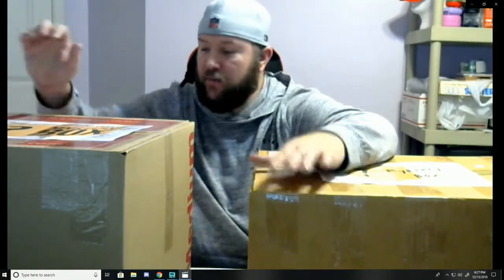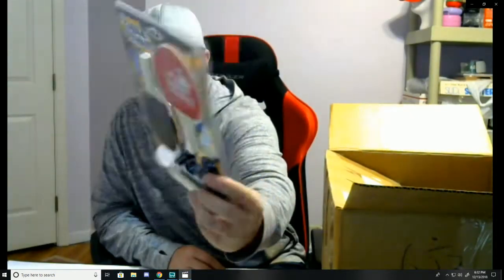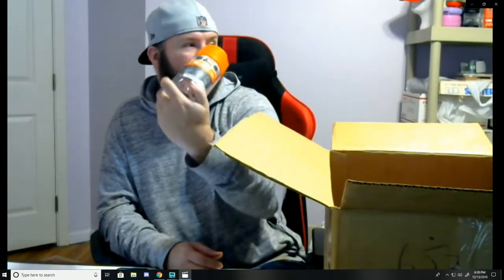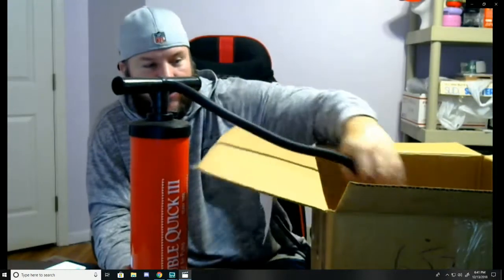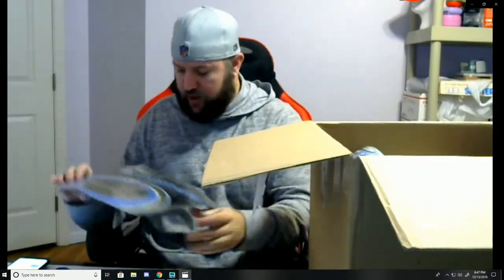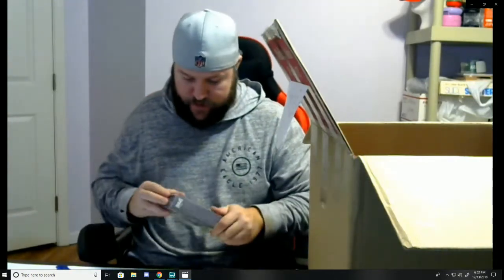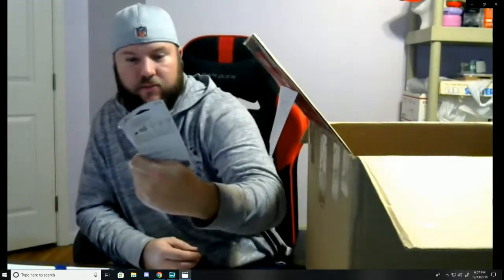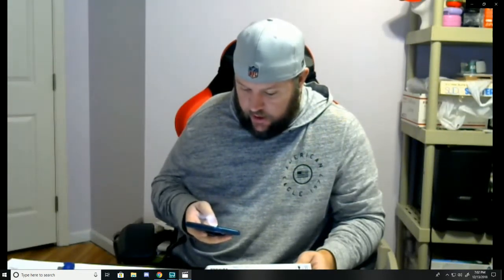Opening 2 Mystery Boxes I bought From An Auction Site: Voice-Over Edition!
Had some sound issues on this video, so I did a voice-over of the video. I opened 2 Mystery boxes I bought from a local online auction site. Got some cool items to sell on eBay!